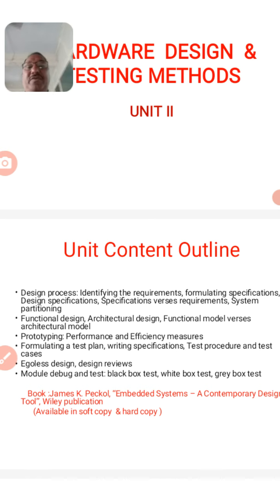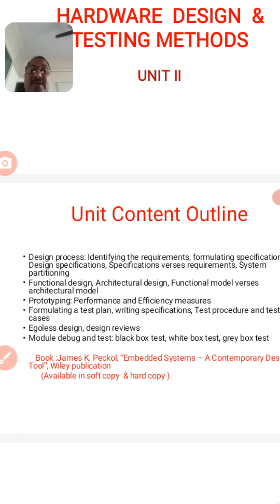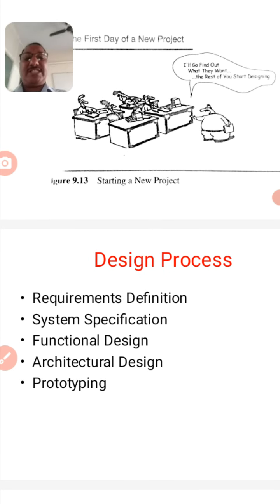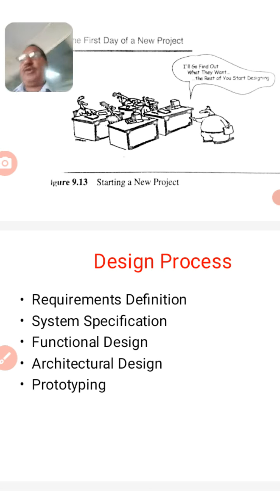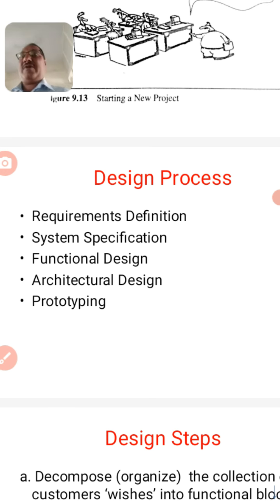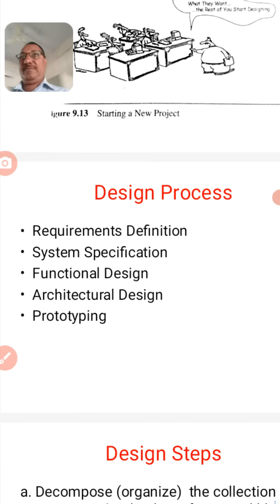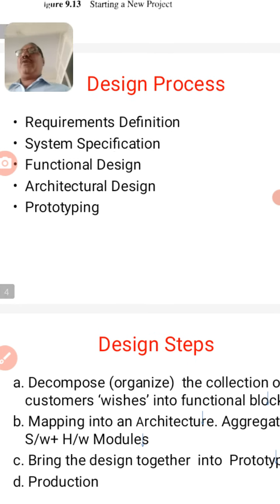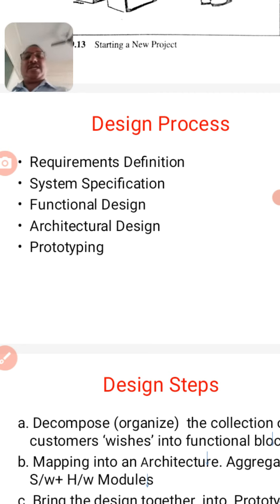epd design process